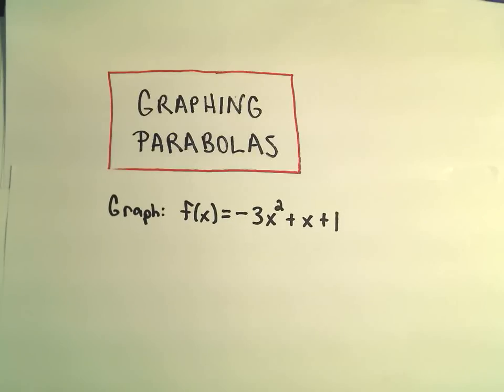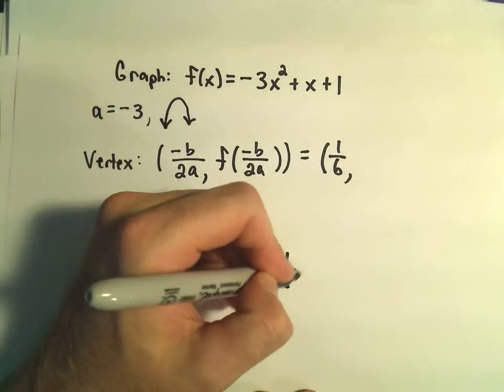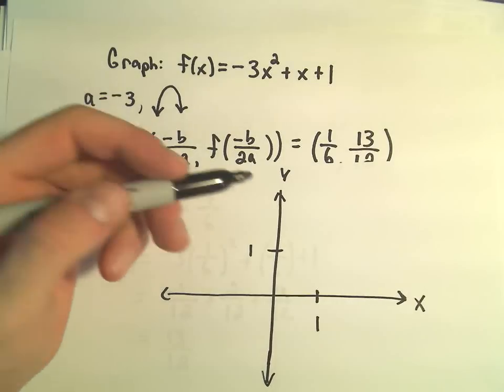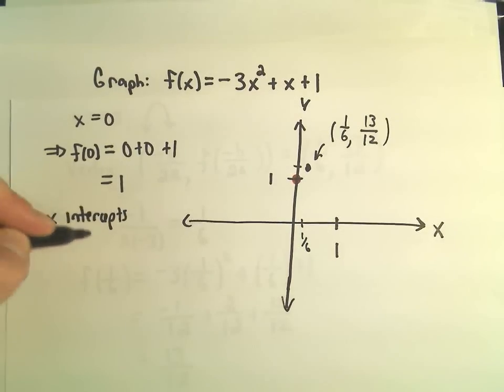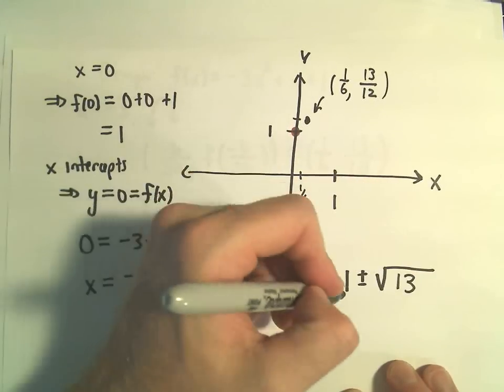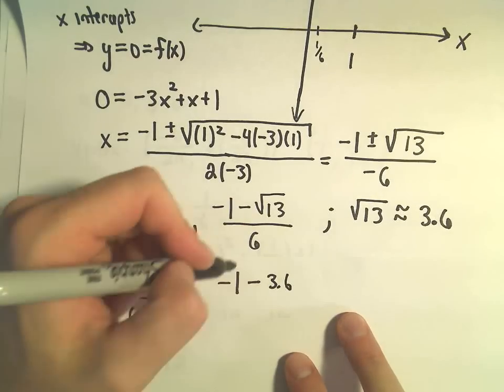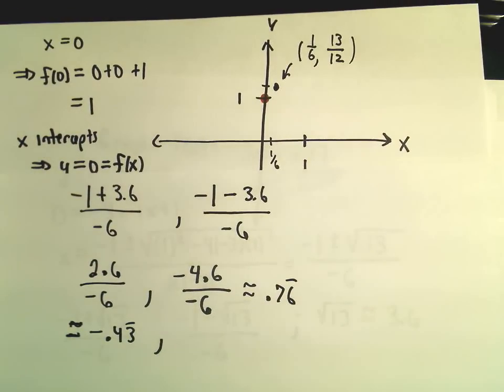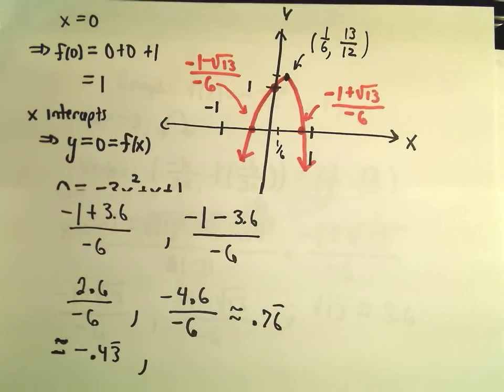Graphing a Parabola